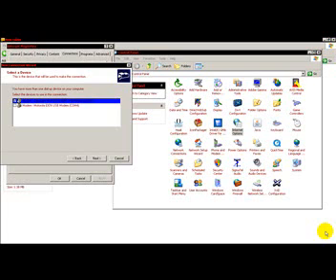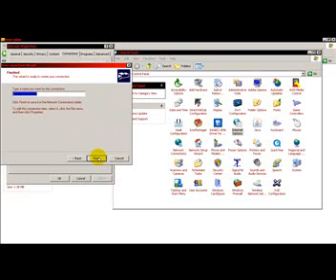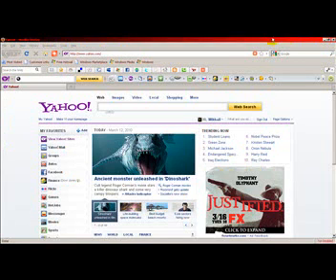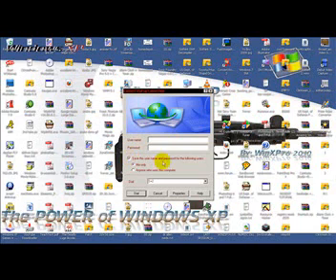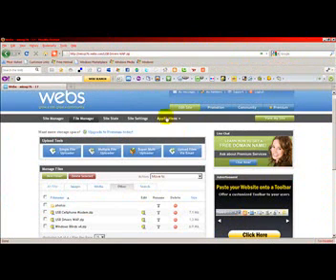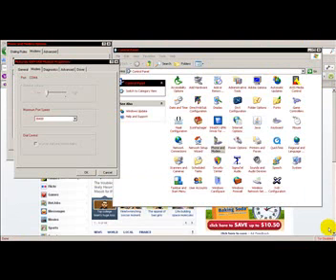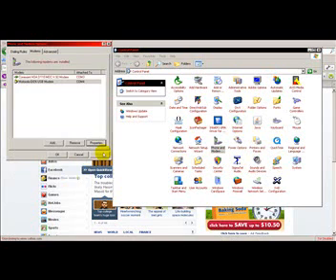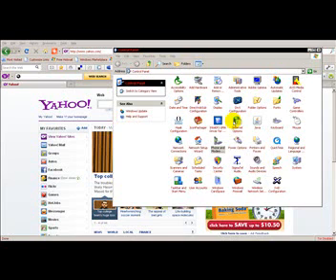Free Internet via Motorola Cellphone Boost or Nextel as a Modem on your PC or Laptop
FREE internet via Boost/Nextel Cellphone as USB Modem. Unlimited Minutes Too. This Hack is Very Easy. Get the USB Drivers Here:
*NEW* July 18,2010= Download MyJal MediaPal (cracked) To Change Ringtones , Wallpapers , Java Apps etc
Uses your Data Cable !!